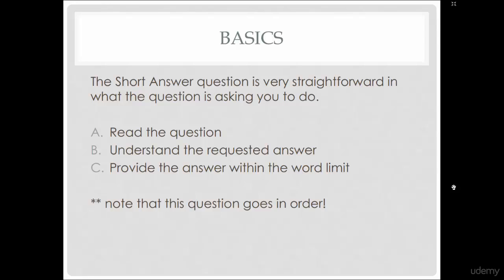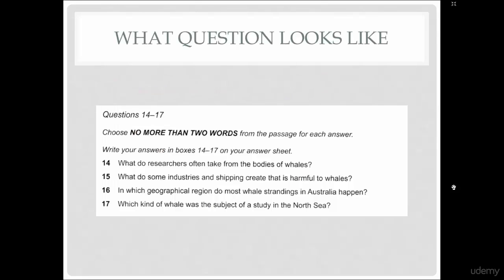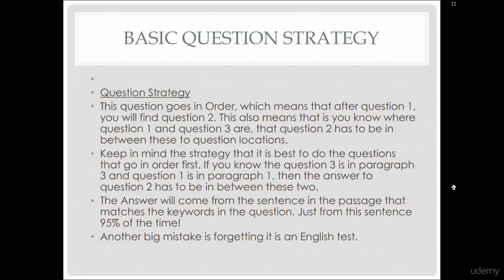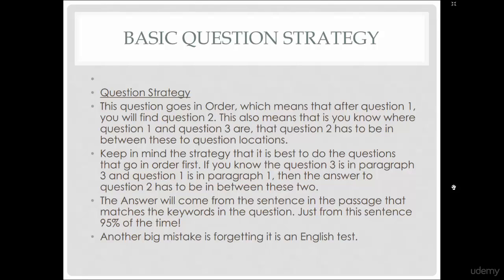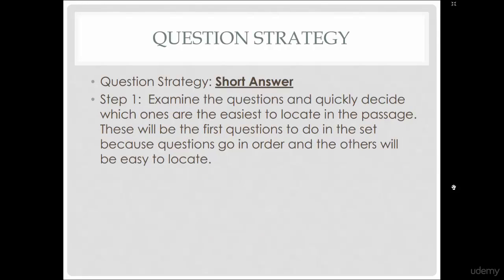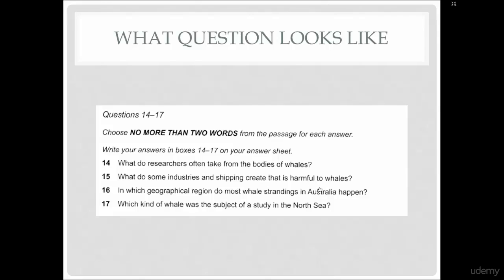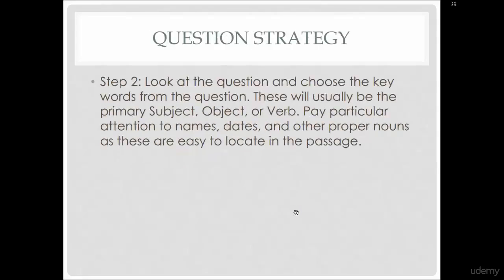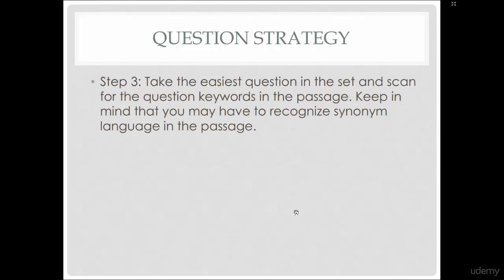14 Short Answer Q Strategy